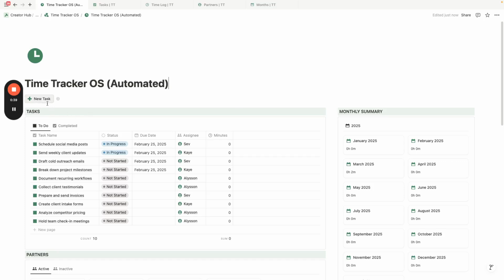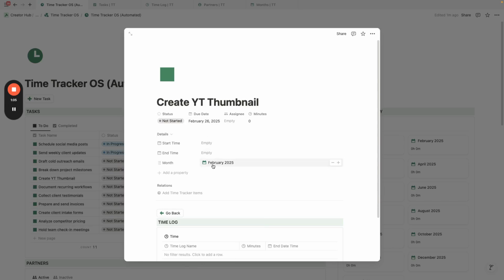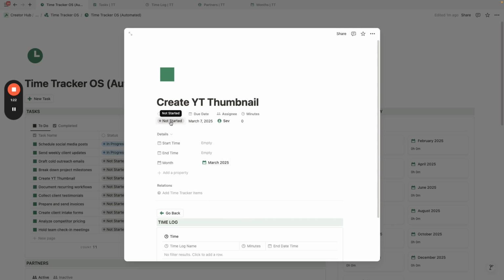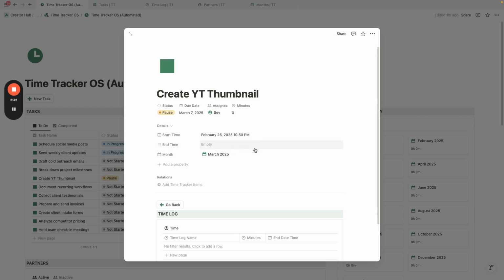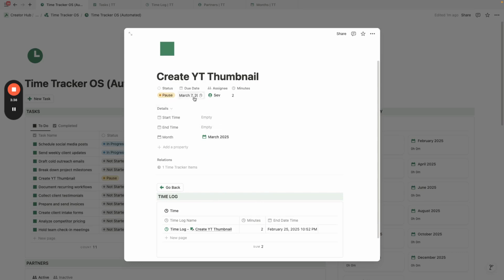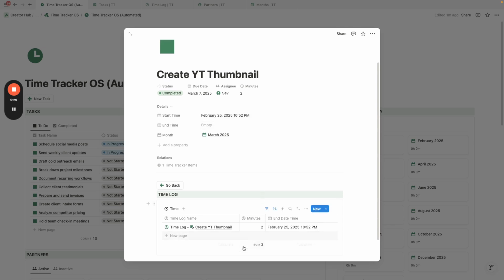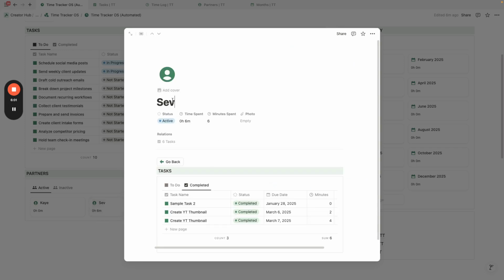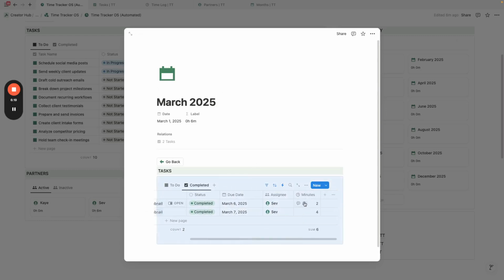Time Tracker OS Automated Walkthrough